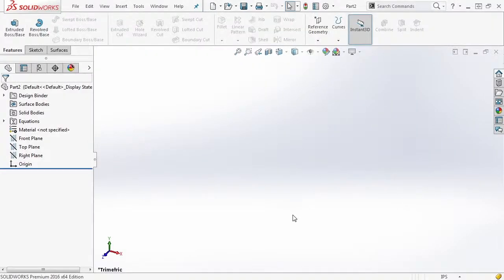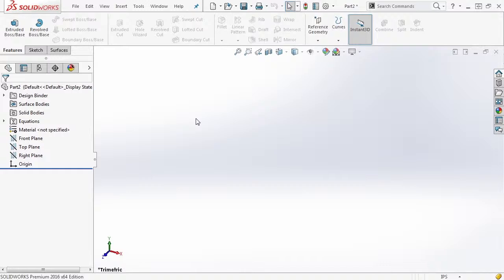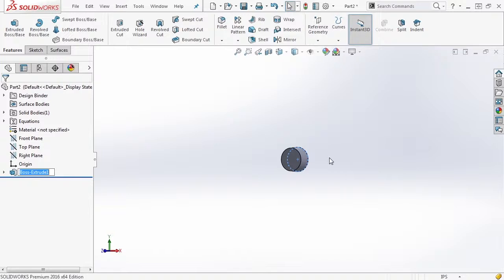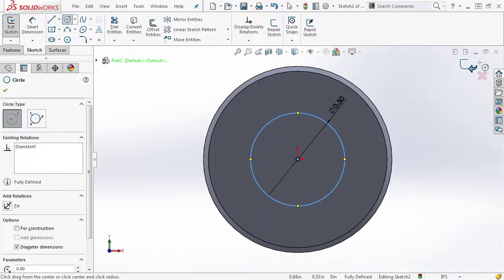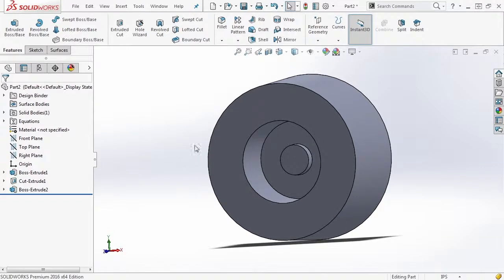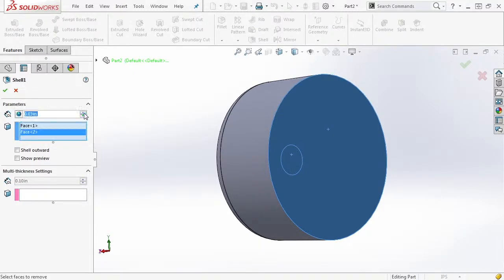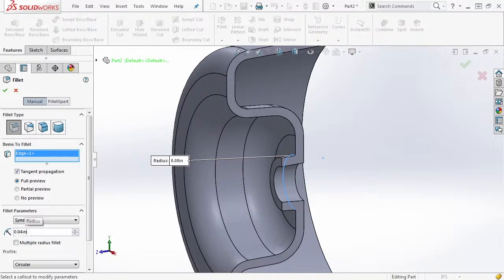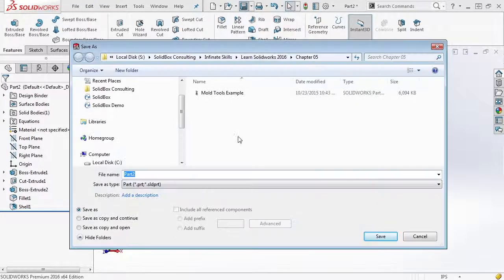Solidworks Tutorial 28:Molded Part Design 1